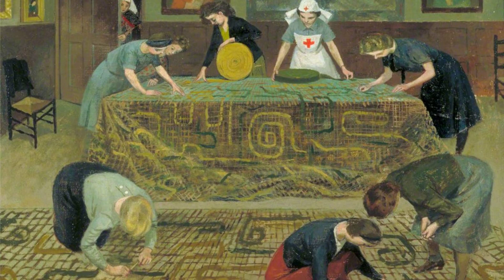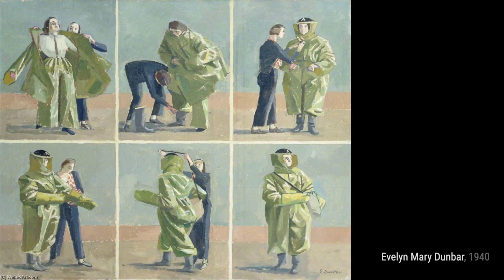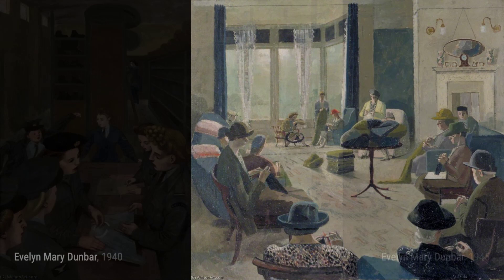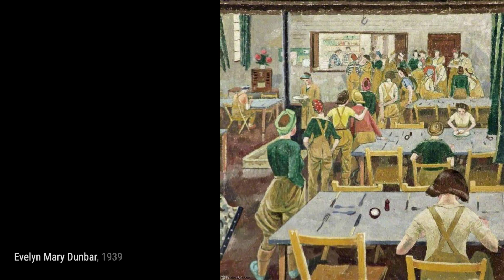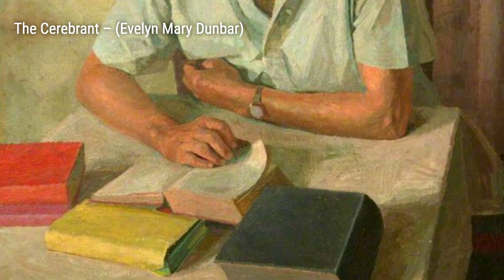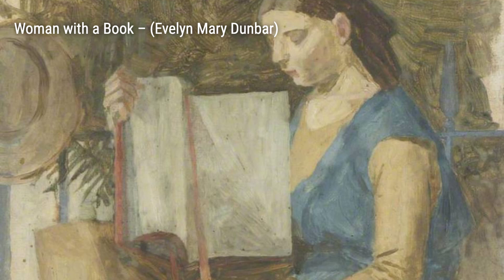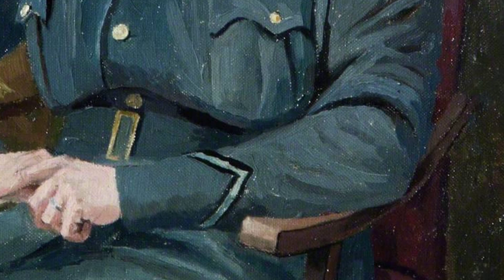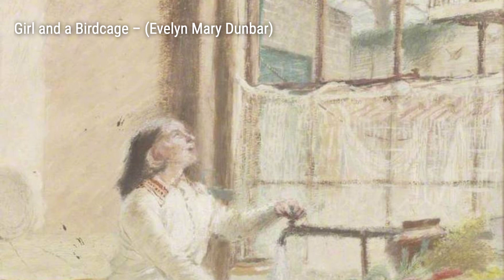31 Drawings and Paintings by Evelyn Dunbar: A Stunning Collection (HD)(Part 2)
Evelyn Mary Dunbar was a British artist, illustrator and teacher. She is notable for recording women's contributions to World War II on the United Kingdom home front, particularly the work of the Women's Land Army. She was the only woman working for the War Artists' Advisory Committee on a full-time salaried basis. Dunbar had a deep devotion to nature and a particular affection for the landscape of Kent. Dunbar was modest regarding her achievements and outside of the post-war mainstream art world which has led to some neglect of her work until recent years. She painted murals at Brockley County Secondary School, and was a member of the Society of Mural Painters. After the war she painted portraits, allegorical pictures and especially landscapes. She attempted a return to mural painting in 1958 with a commission at Bletchley Park Teacher Training College, but was unable to fulfil the original specification.